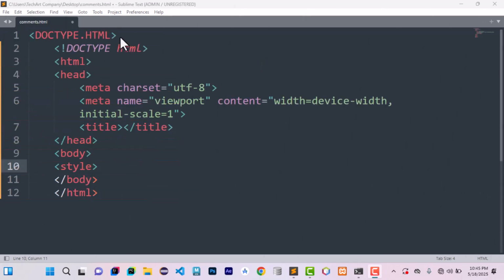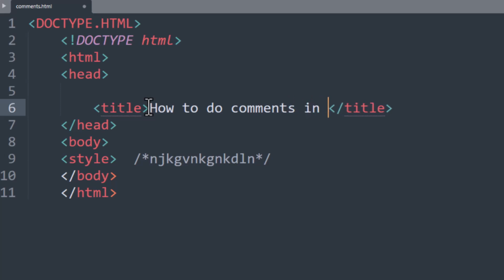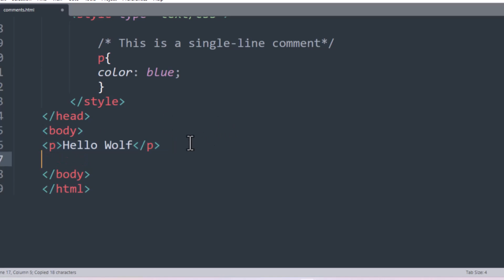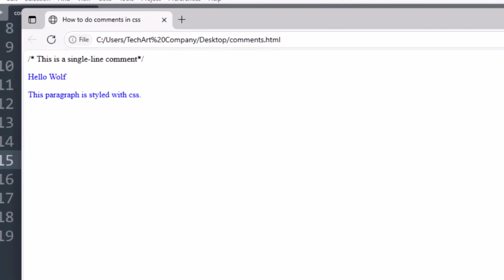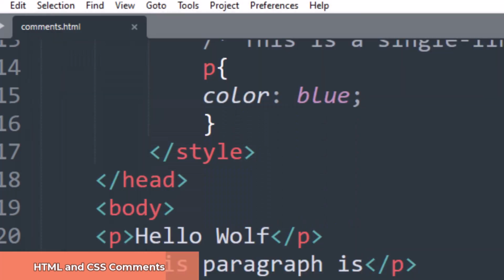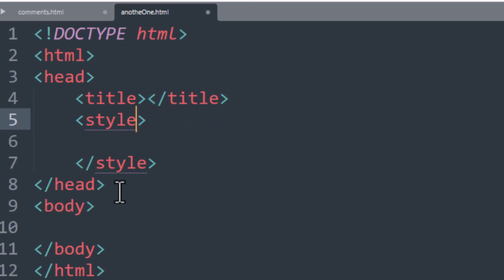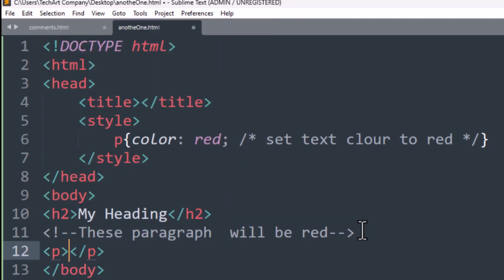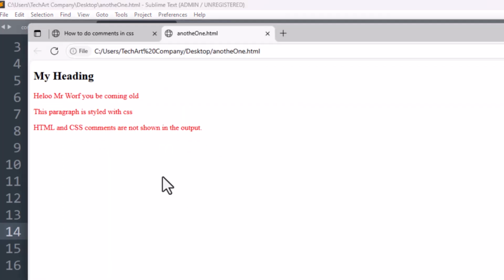Cascading Style Sheets -CSS- Language- Lesson 4